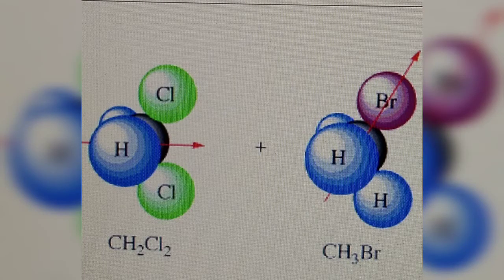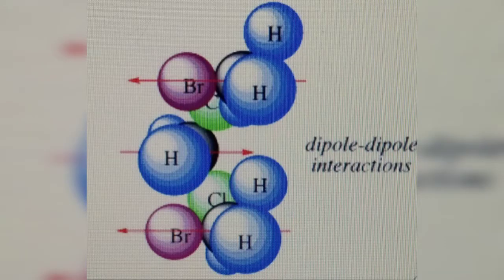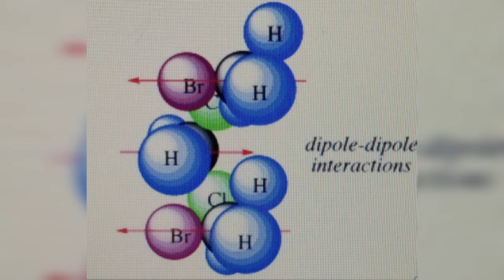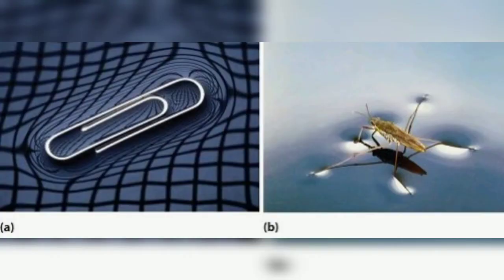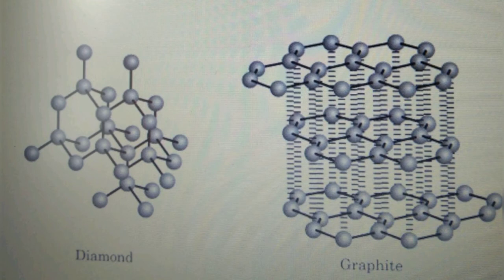Chemistry Intermolecular force